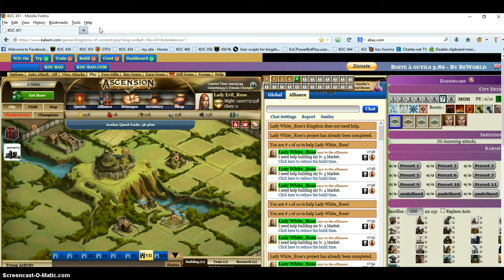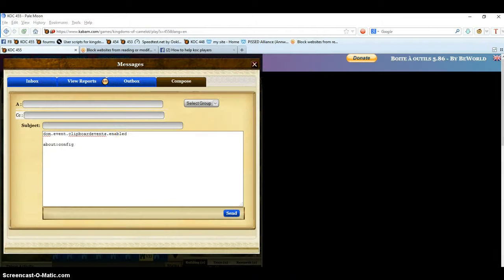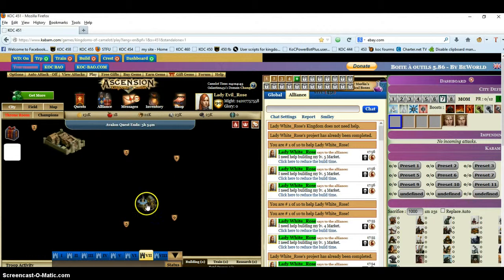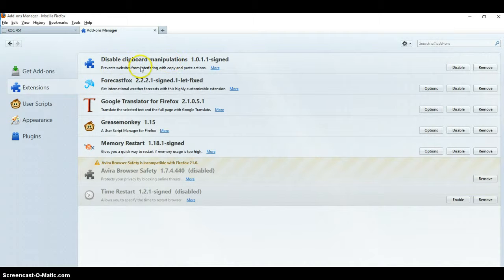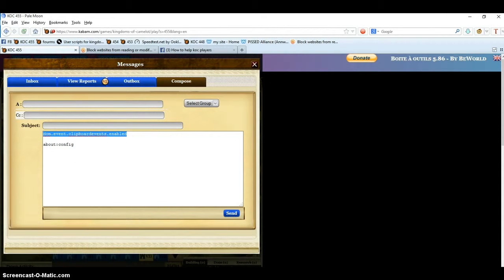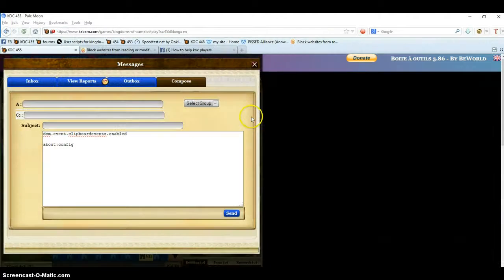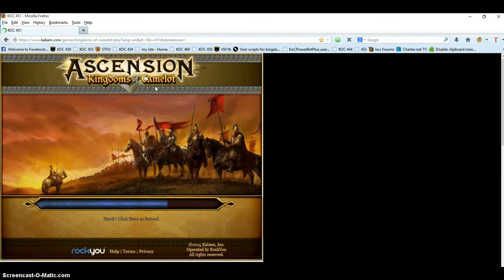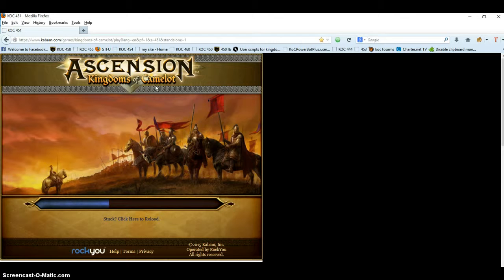no copy paste add on needed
ok this is for no copy paste to get rid of tags in and out of game
copy this
about:config
then this
dom.event.clipboardevents.enabled